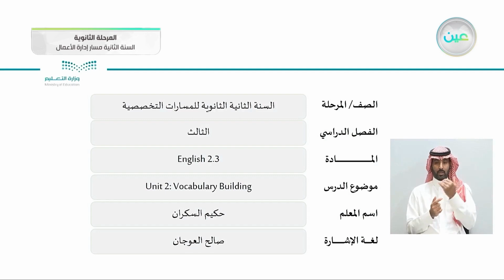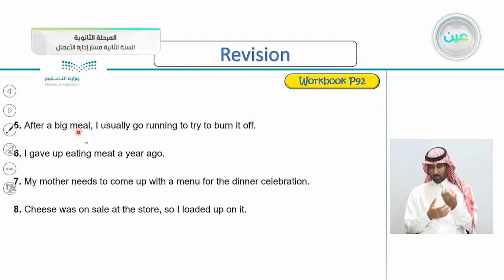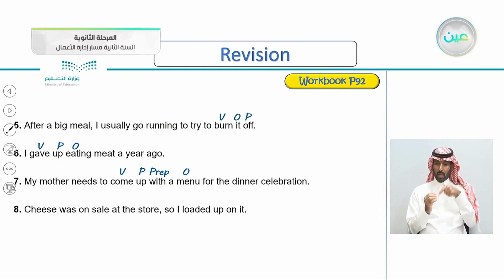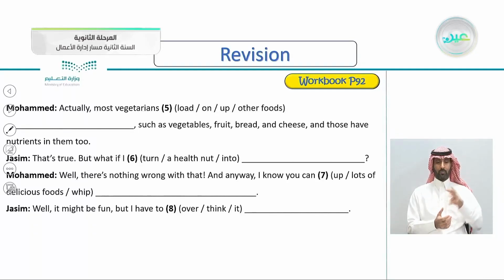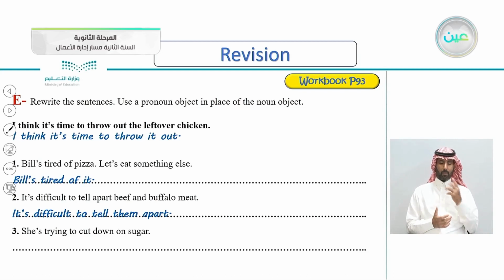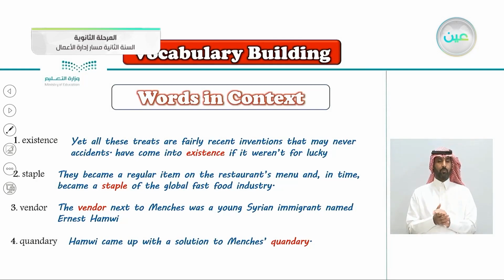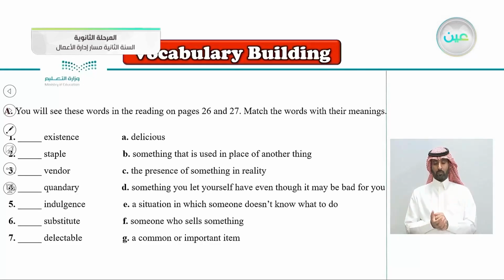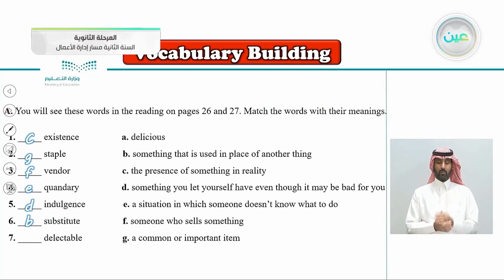Unit2: Vocabulary Building - اللغة الإنجليزية (2-3) - مسار إدارة الأعمال - السنة الثانية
الحصة الثالثة - الأحد - الأسبوع الخامس - مسار إدارة الأعمال - السنة الثانية